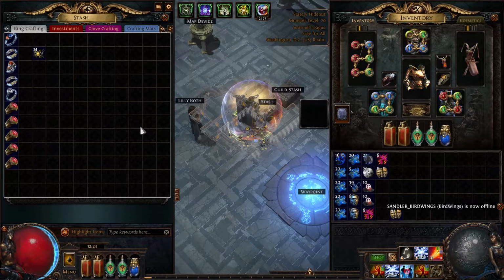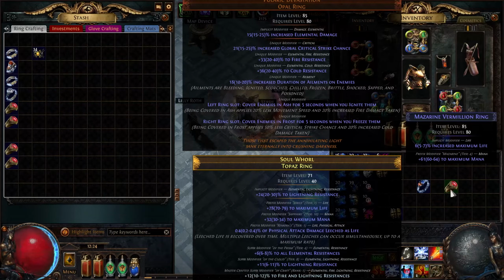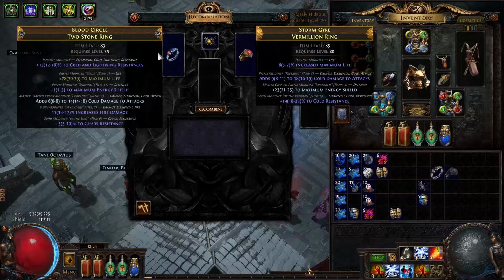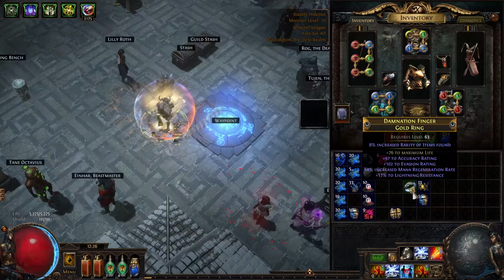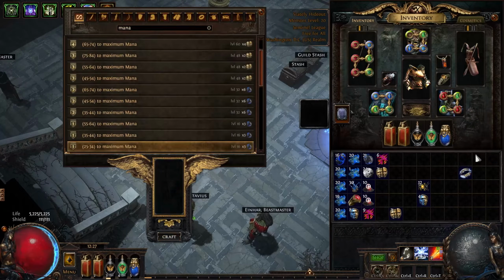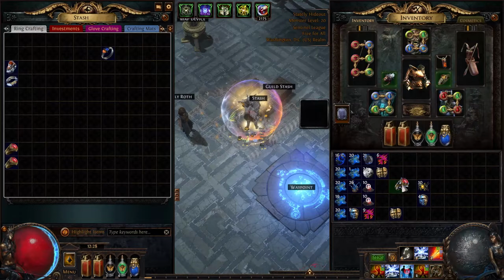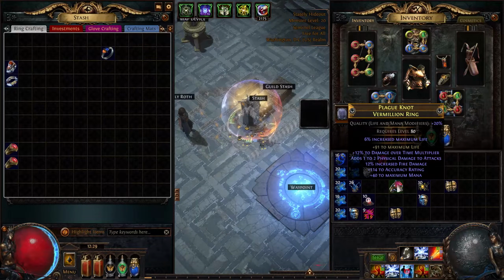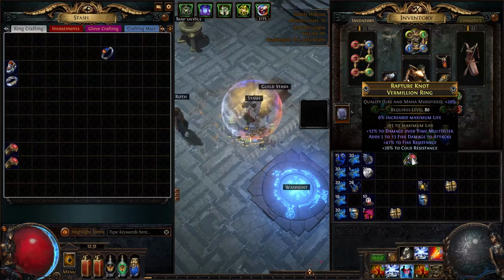Path of Exile Recombinator Crafting Guide Ep. 2: RF DoT Vermilion Rings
This is the second nstallment in my new Recombinator Crafting series. In this video, I detail how to craft high-life damage-over-time rings for popular builds like Righteous Fire and Explosive Arrow. If you are interested in recombinator crafting. I highly recommend reading IronVSWild's guide on Reddit linked down below.